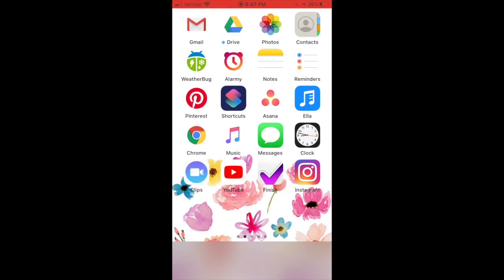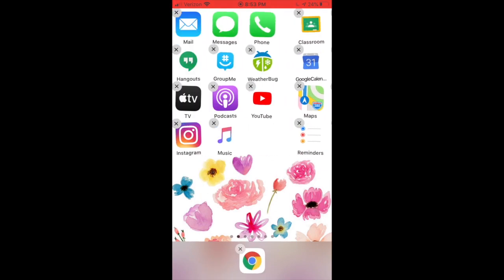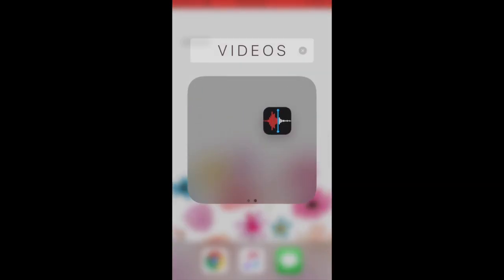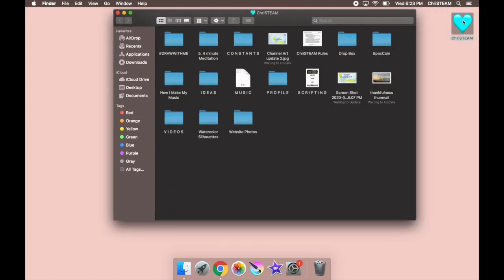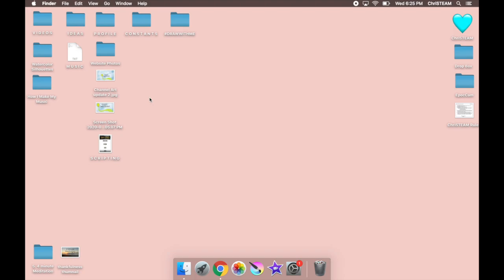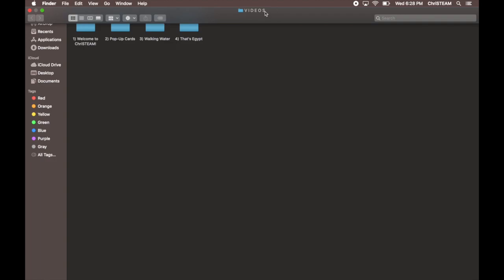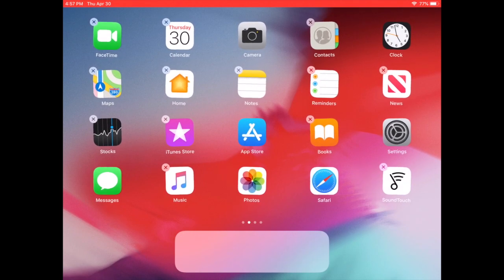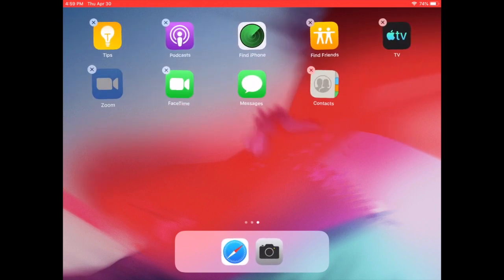Technology Organization for Apple Products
0:33 - iPhone
6:02 - MacBook
11:51 - iPad

Tips for organizing your technology! I'll share 3 methods for organizing the home screen on the iPhone, how I've organized my Macbook desktop, and a couple tips when organizing an iPad. Comment what other organization videos I should make!

💕I LOVE seeing your creations! Share them with me on Twitter (@_chriSTEAM) or Instagram (_christeam)!